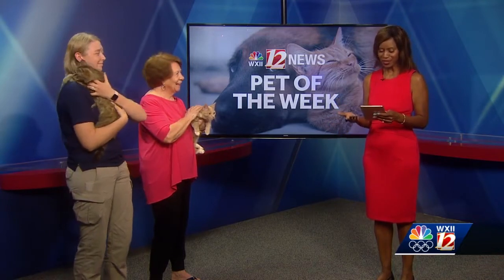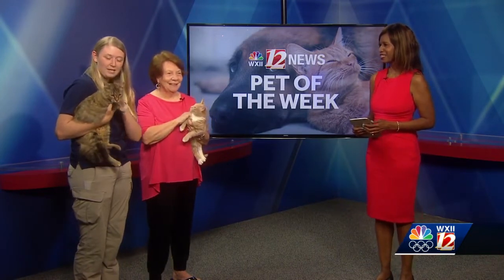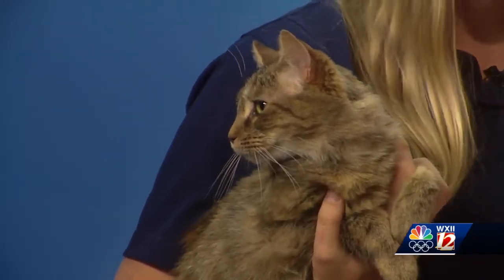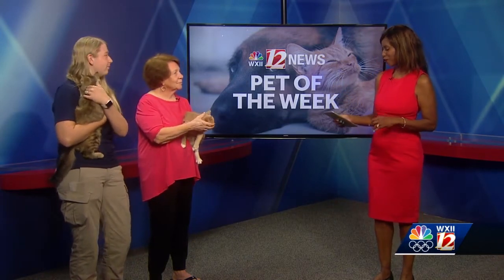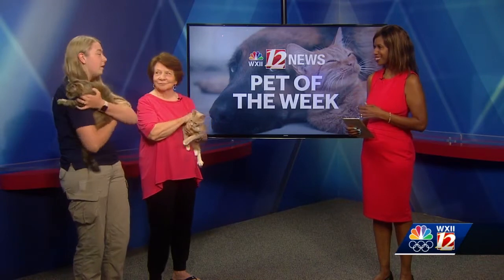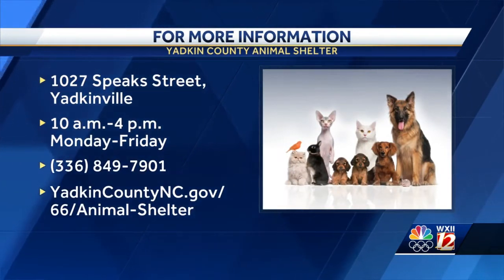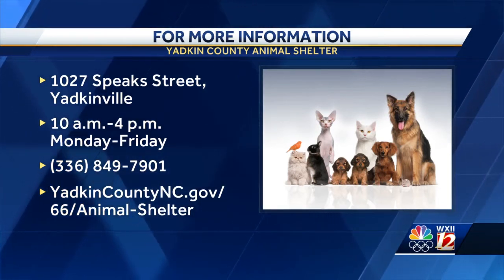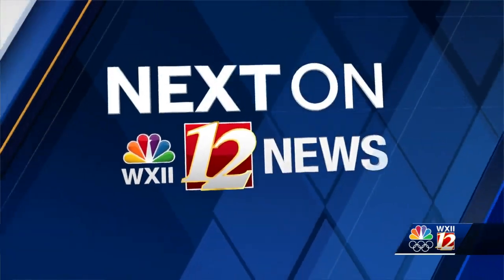Noon Pets Of The Week: Ramona & Sheila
Our good friends Janice Freeman and Brianna Osborne with Yadkin Co, Animal Shelter joined us today on our set to help kitties Ramona and Sheila find new homes.  For more information please call or visit Yadkin Co. Animal Shelter.